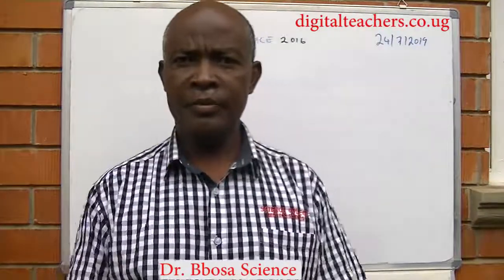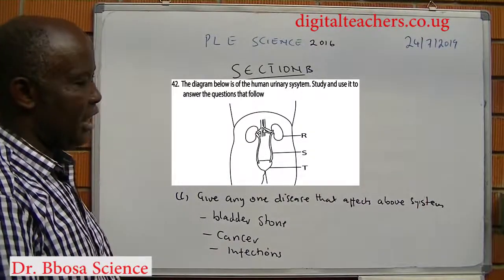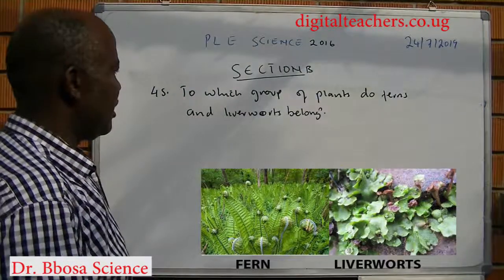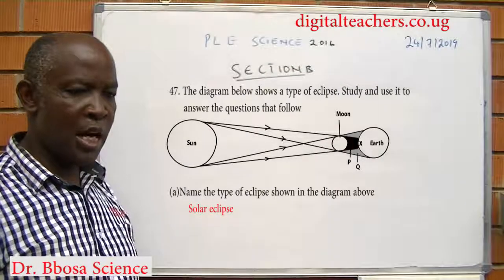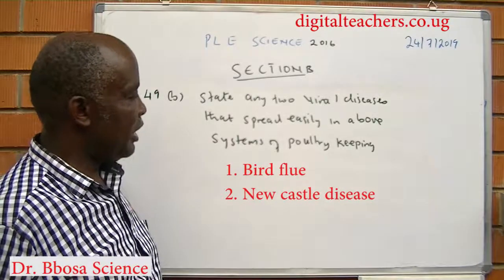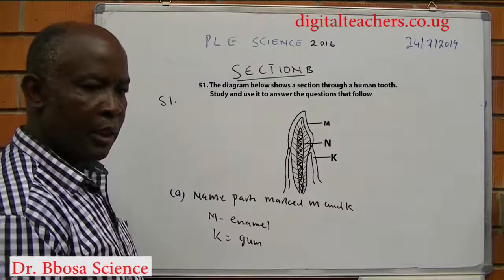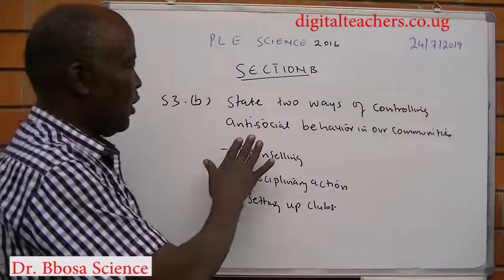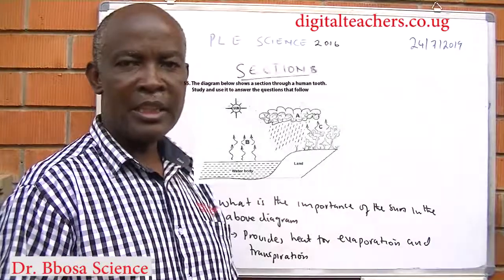PLE science 2016 section B revision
Revision of primary leaving examination integrated science 2017